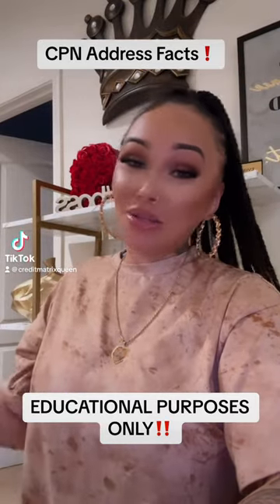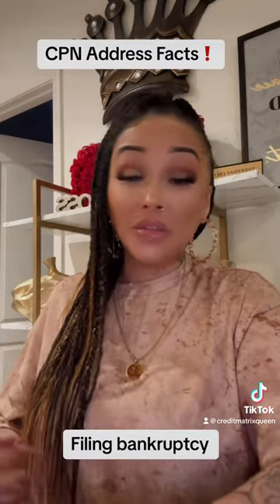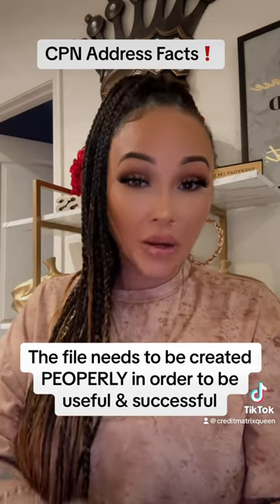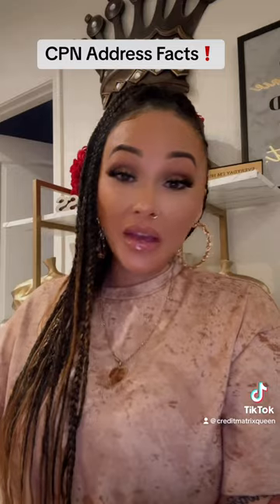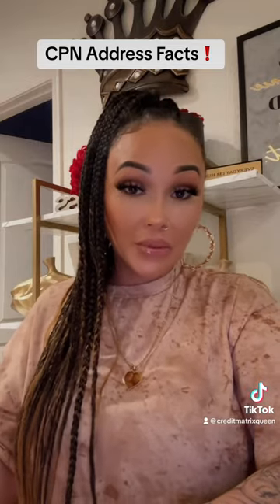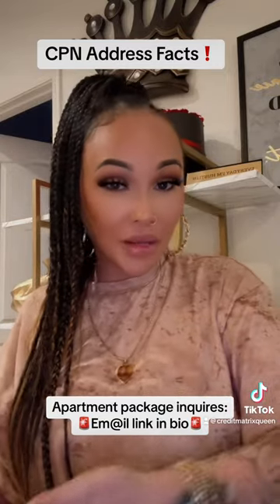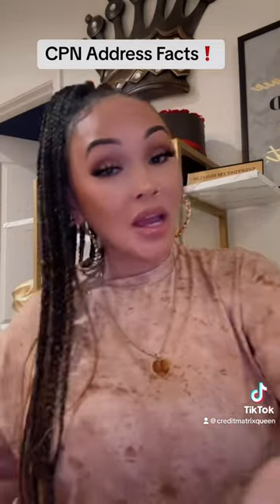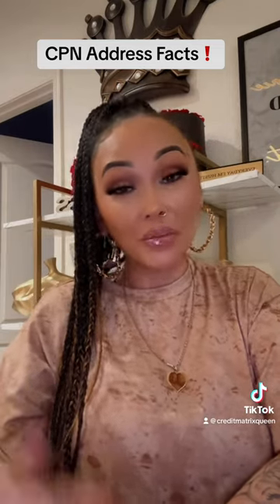CPN address options 2023